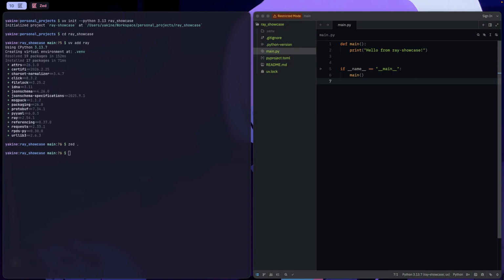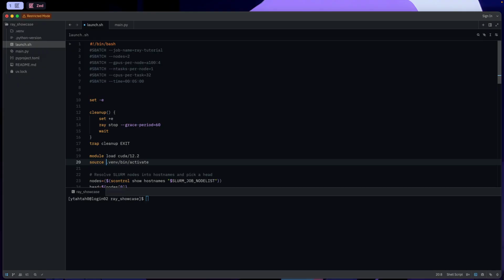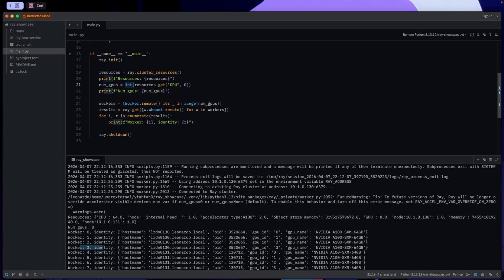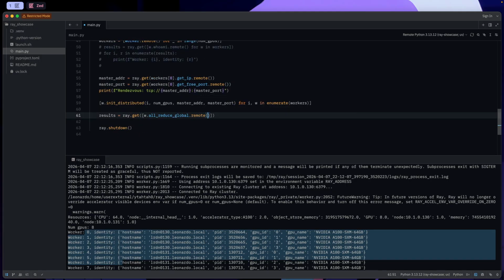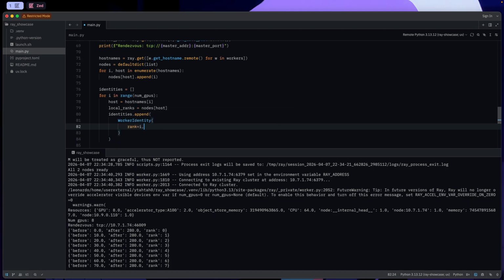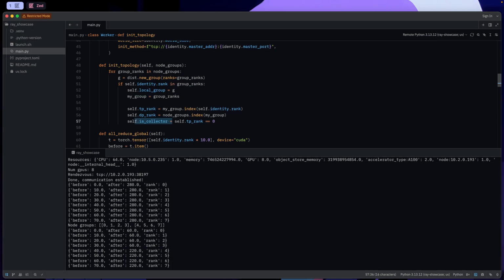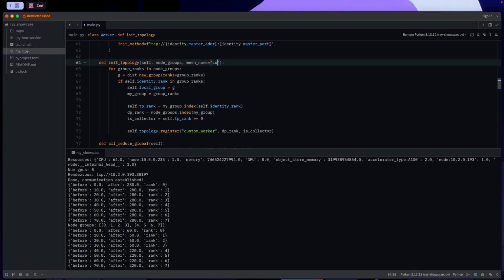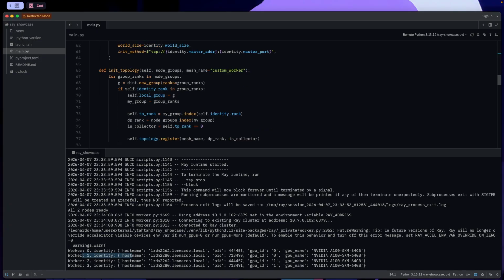Ray Basics, Workers, and GPU Placement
Last video was conceptual. This one is hands-on, we start from zero and build the worker layer of our orchestrator on a real cluster.

We start with just enough Ray to do what we need: remote functions and actors. Then we spawn workers on GPUs and discover the problem, they're blind. They don't know their rank, can't talk to each other, and land on arbitrary nodes. The rest of the video is fixing that, one piece at a time.

What we build:
- WorkerIdentity: a frozen dataclass that tells each worker who it is (rank, world size, node) so it can initialize torch.distributed and do AllReduce
- MeshRegistry: a composable registry that tracks a worker's role (DP shard, collector status) across multiple named meshes, so the same GPU can participate in different parallelism layouts
- Placement groups: guaranteed GPU co-location with STRICT_PACK, so TP groups always share a node

Series context:
This is video 2. Video 1 covered the PPO pipeline and the single-controller pattern. Next, we'll build dispatch strategies and the WorkerGroup, the layer that lets the driver split data across workers and collect results automatically.